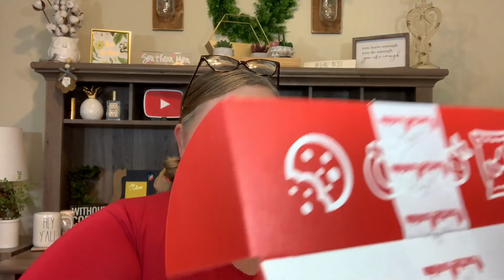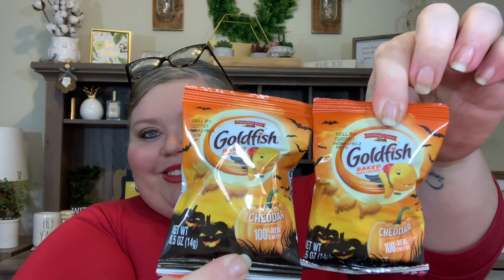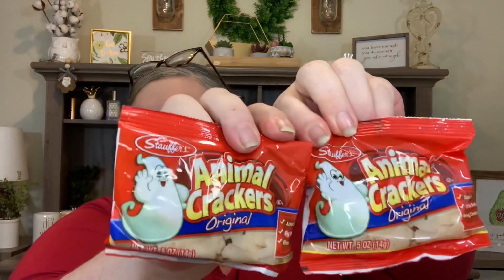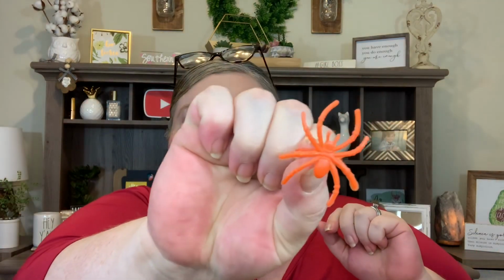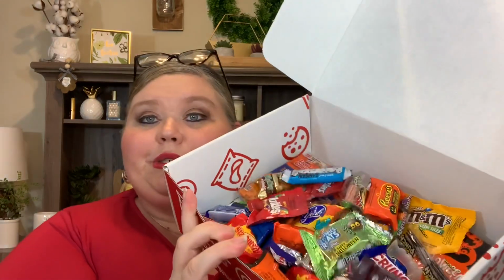*NEW* Munchie Mountain Unboxing | Limited Edition Halloween Box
➖ Jeulia Jewelry: Save 15% on your order by using the code: NICKIMQ15